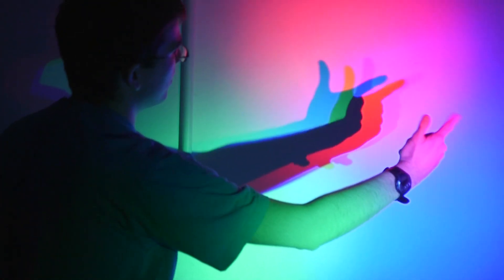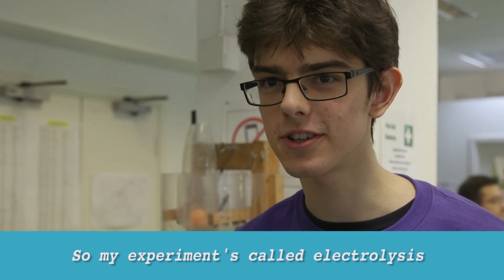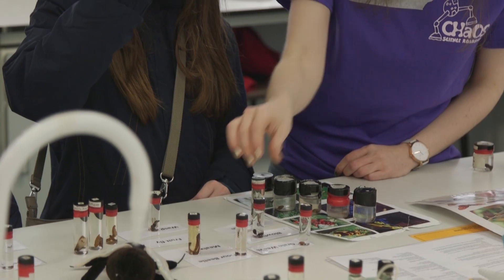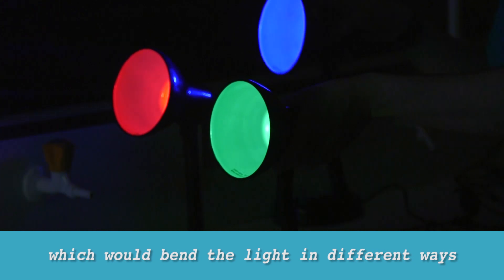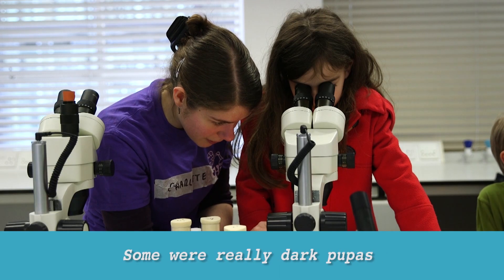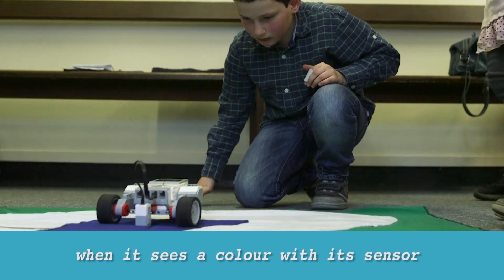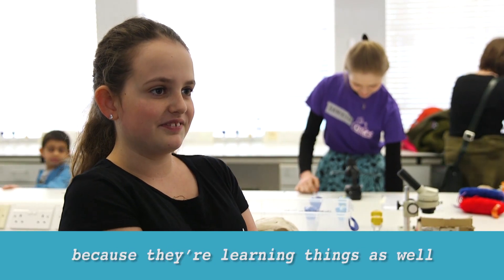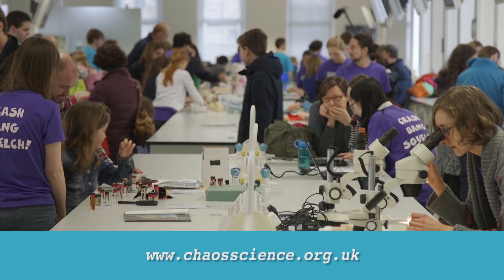What is Cambridge Hands On Science (CHaOS)?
Cambridge hands on Science is a student run group at the University of Cambridge. This is a short video explaining what we do. If you're interested in attending a ChaoS event then please follow our Facebook page or see our website to find out when we're in your area next.